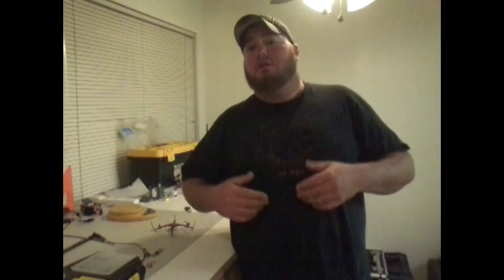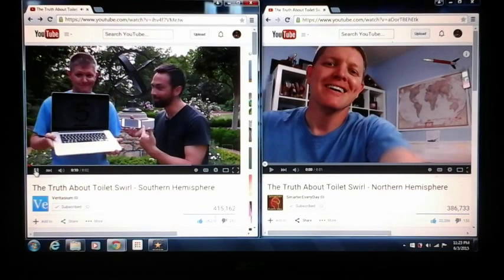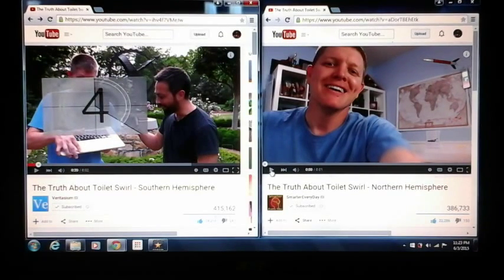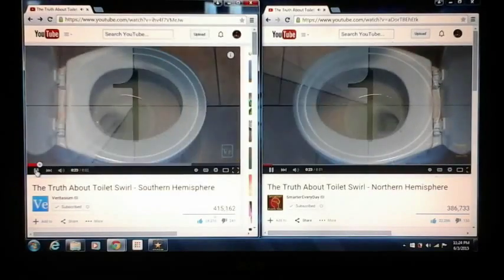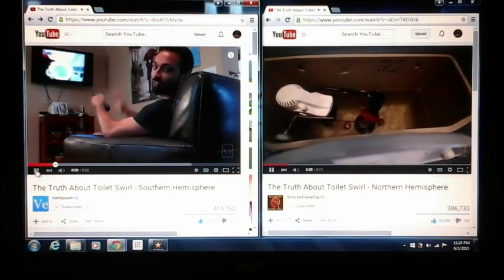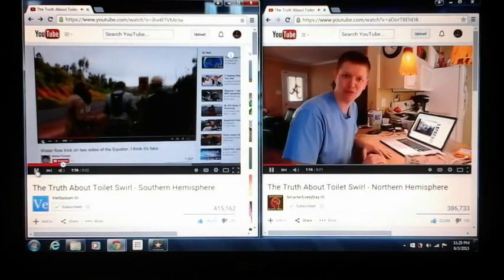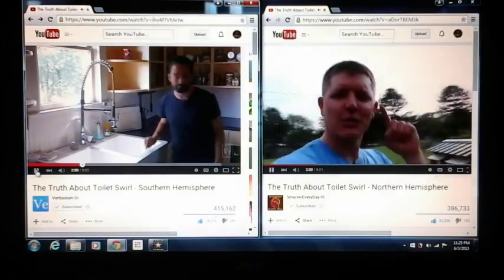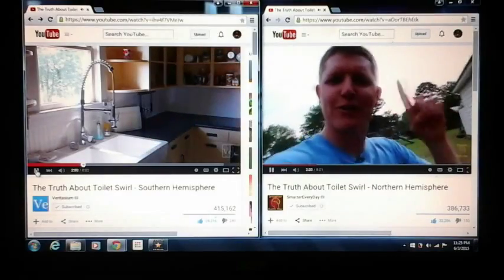The Truth about Toilet Swirl - Response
Derek from Veritasium and Destin from Smarter Every Day have collaborated to do an experiment on two different continents proving the correolaus effect. You have to play both at the same time, synched, to get the whole effect of the videos. It's a bad ass concept and I hope everyone takes the time to watch the full videos. I have included a couple clips in this video to demonstrate what they did, and I hope that is ok.

This link has both videos embedded on the same page so you don't have to try and open two browser windows at the same time.